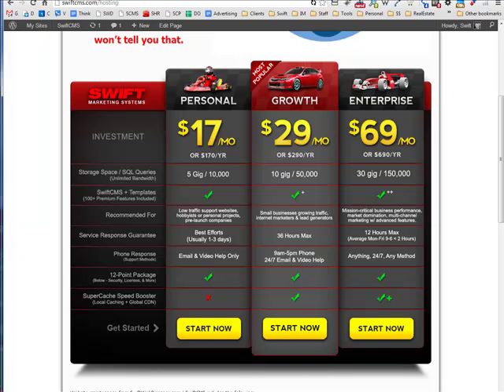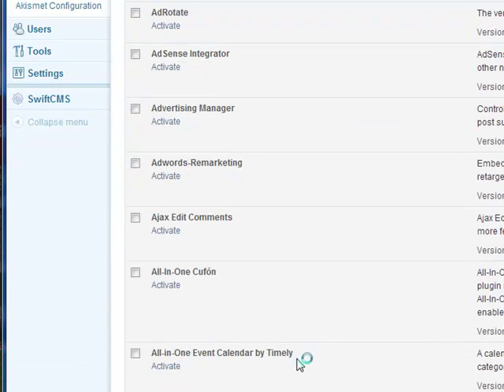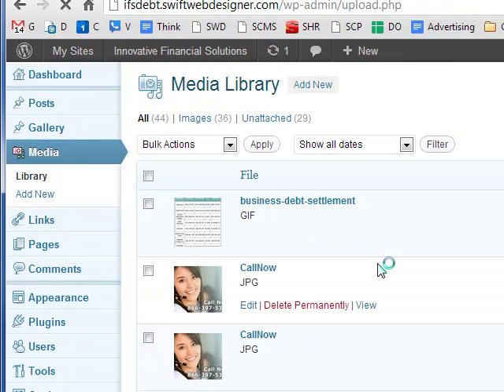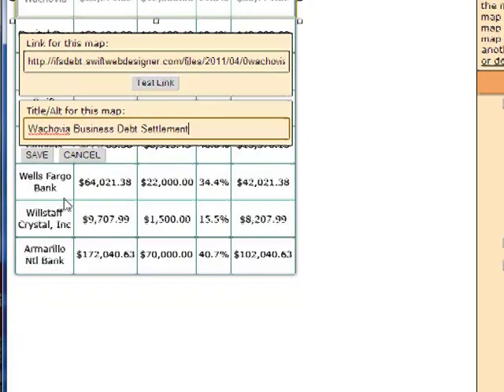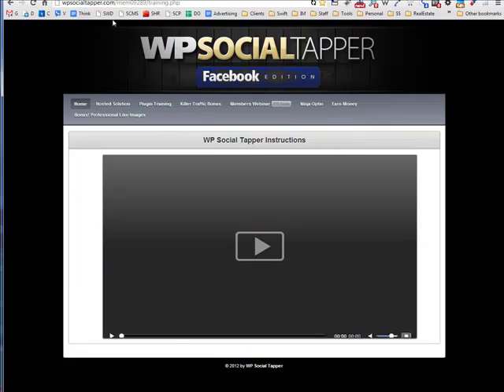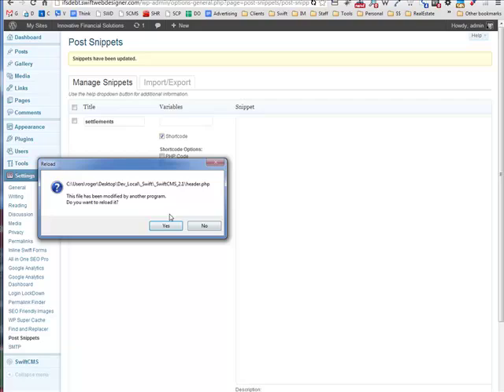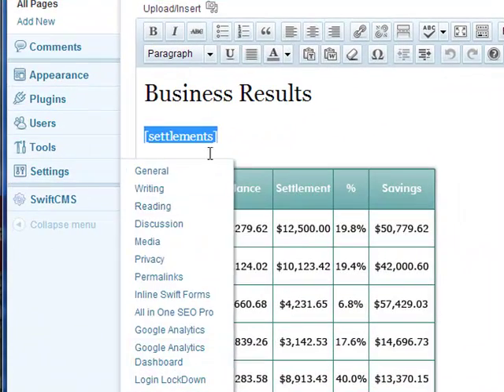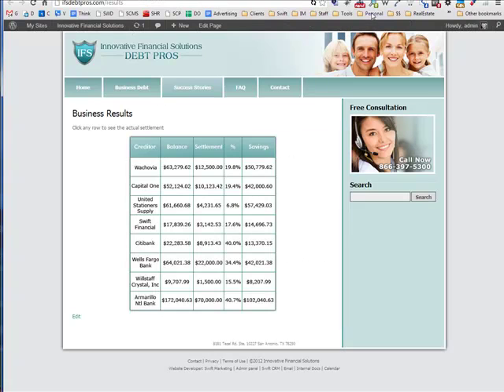Image Maps in Wordpress & SwiftCMS